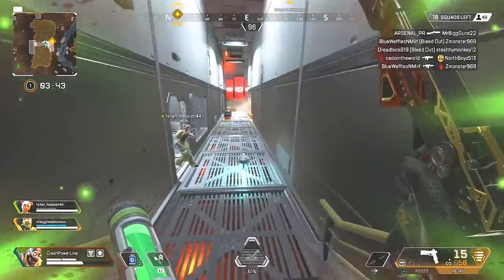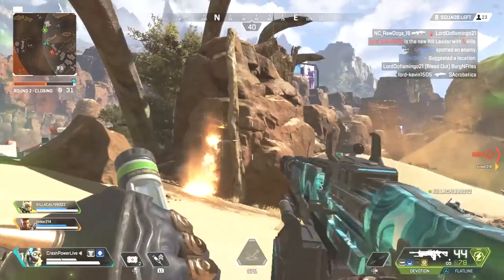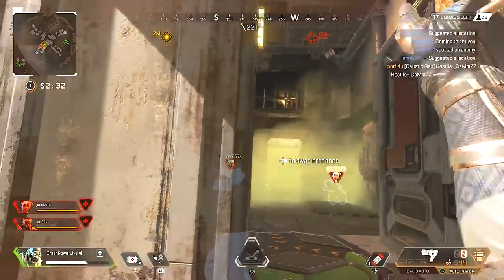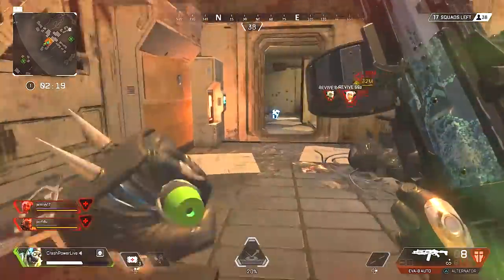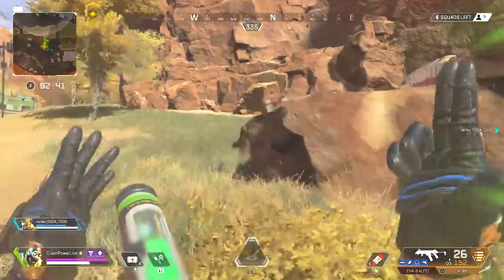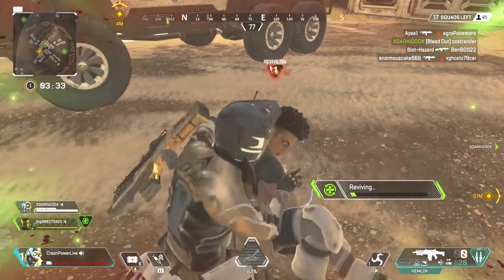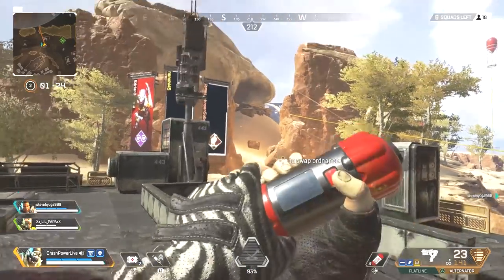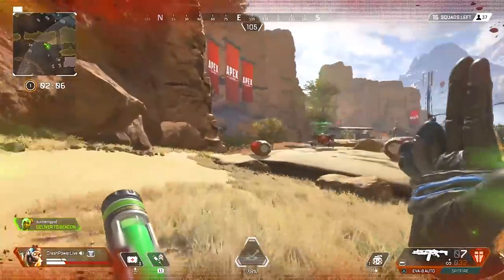Apex Legends Tips & Tricks! 50 Reasons Why Octane is the BEST Legend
Apex Legends Tips and Tricks. 50 Reasons Why Octane is the BEST Legend in Apex Legends. Octane is the ninth character in Apex Legends and was released with Apex Legends' first season in March. Octane is an adrenaline junkie and lost his legs in the pursuit of action in a record-breaking gauntlet speed-run. Octane's Passive Ability is called "Swift Mend" which restores 1 health every 2 seconds while he isn't taking damage. Octane's Tactical Ability is called "Stim" which enables Octane to move 30% faster for 6 seconds at the cost of 10% of his current health. It has an  insanely fast recharge rate of less than 2 seconds. Octane's Ultimate Ability is a "Launch Pad" which catapults players through the air. Octane's ultimate has one of the fastest recharge rates in Apex Legends of only 90 seconds.

I love talking to you guys and getting know you! THANK YOU for your continuing support! Rating my videos and leaving a comment is ALWAYS appreciated!